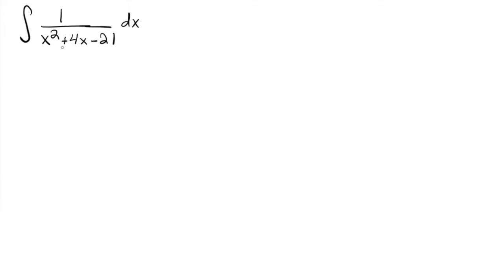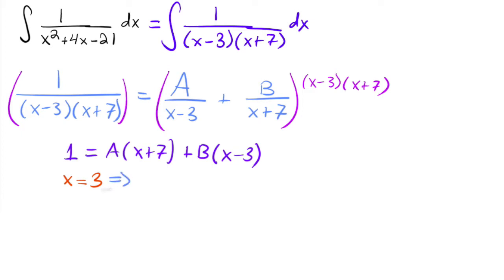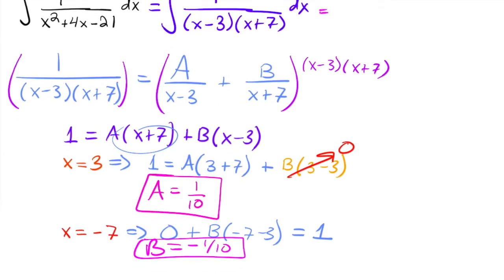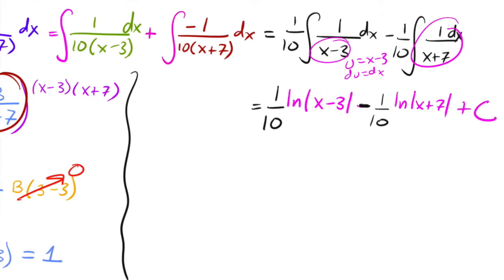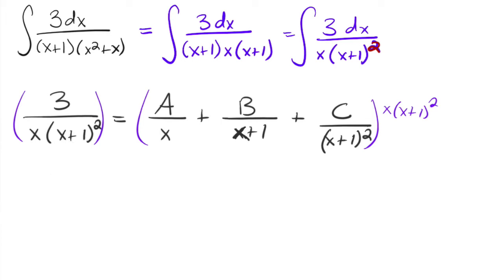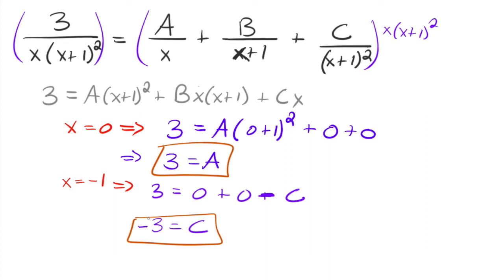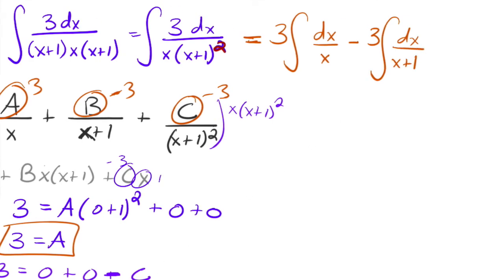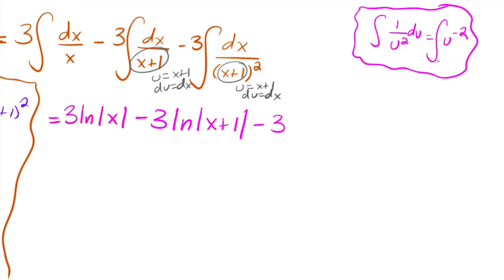Partial Fractions Problems 1-2